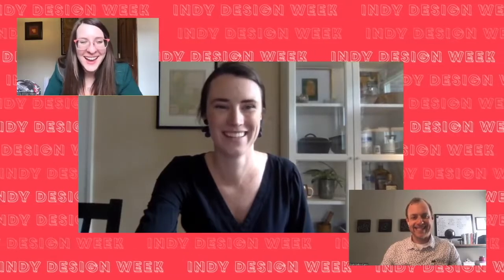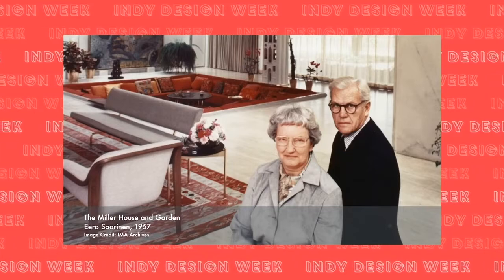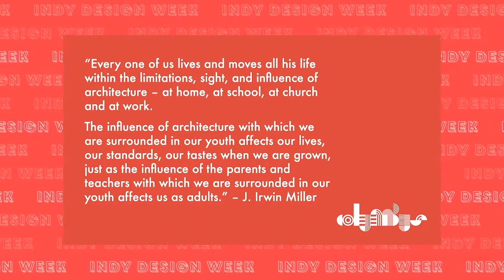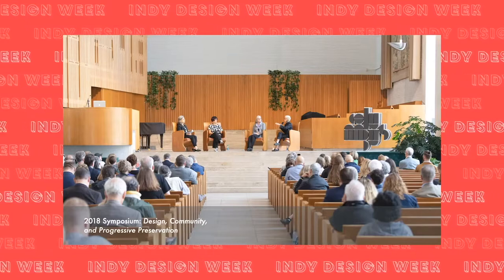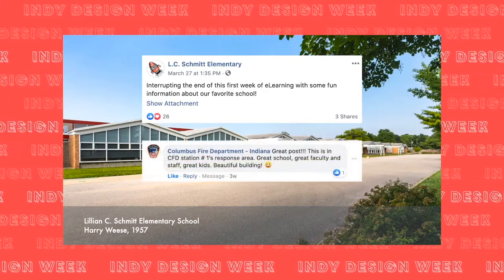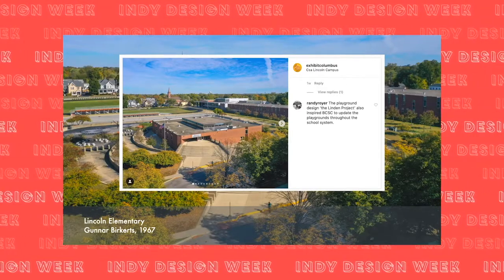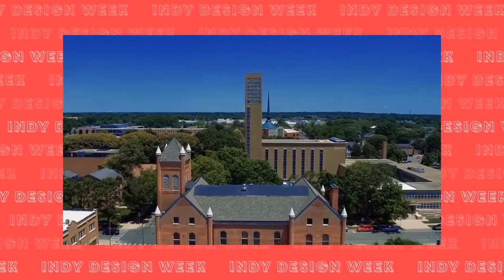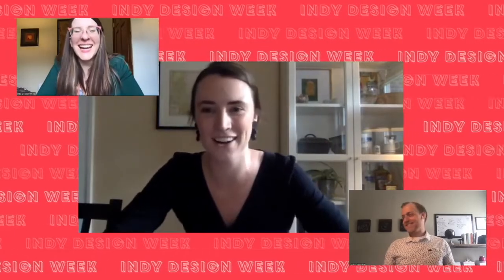Columbus Schools: Good Design & the Community with Hannah Brokenshire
This 2020 talk was given on May 8 as part of Indy Design Week 2020. In this short talk Hannah provides historical context about design in the Columbus community, talks about the program Exhibit Columbus, and explores some of the most significant schools, many of which were built with support from the Cummins Foundation Architecture Program.